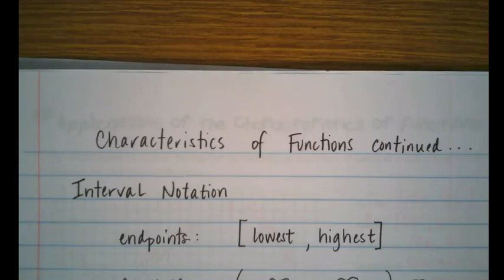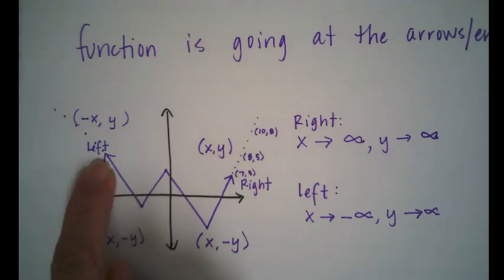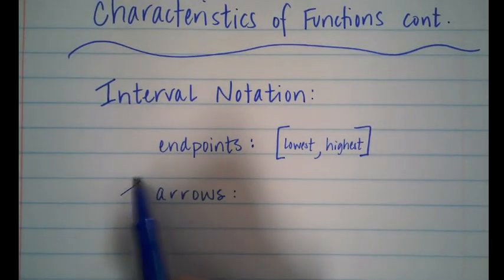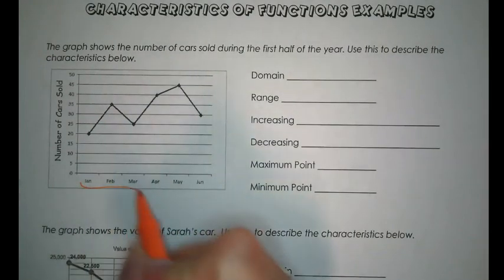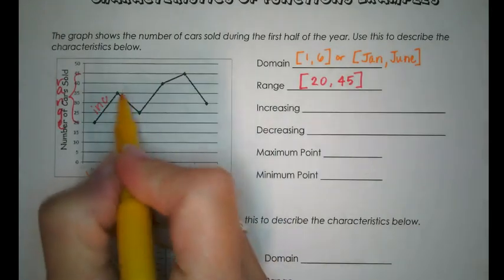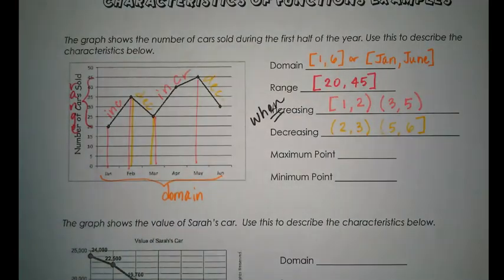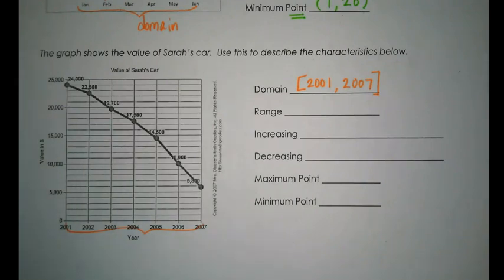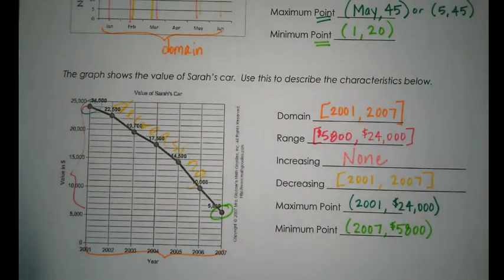18 Characteristics of Functions Examples